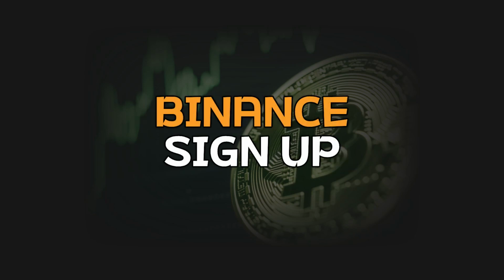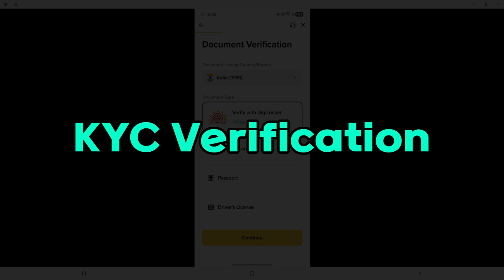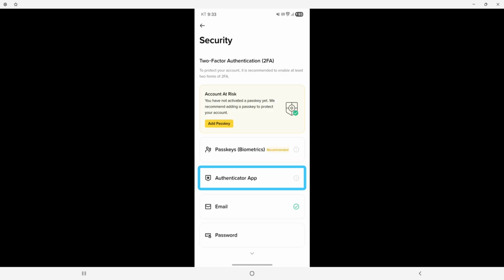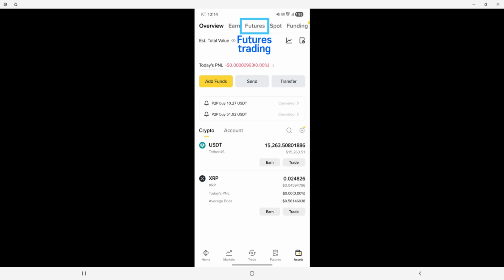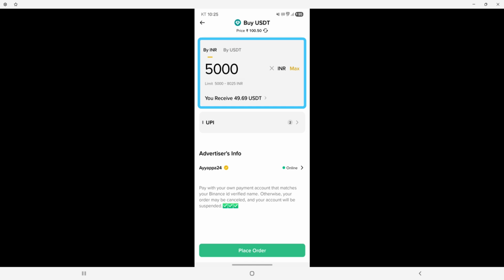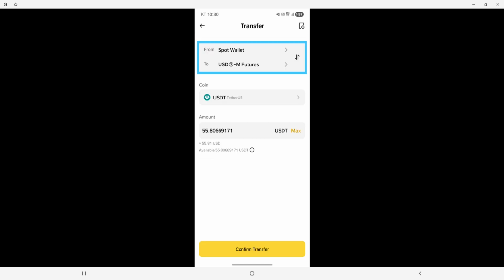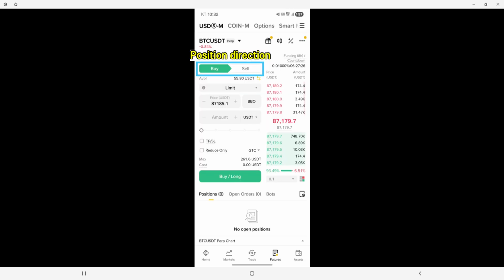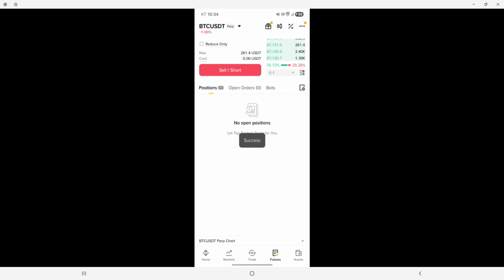Binance Tutorial 2026ㅣBinance App Guide for Beginners (Step-by-Step)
👨‍🏫 This beginner-friendly Binance tutorial shows you how to create an account, set up security, and start trading using the Binance mobile app. Even if you have never used a crypto exchange before, you can easily follow along and understand how everything works.

📸 In this video, you’ll learn :
✅ How to register on Binance with a fee discount
✅ How to create a Binance account and enable security settings
✅ How to buy crypto using Binance P2P trading
✅ How to start trading Binance futures

🕰️ Binance Tutorial Timestamp
00:00 Introduction
00:19 Creating a Binance Account + Security Verification & Referral Code
04:08 Buying Crypto with Binance P2P
06:28 Getting Started with Binance Futures Trading
09:28 Closing

🎯 By the end of this video, you will understand how to navigate the Binance app, how to use P2P trading to buy crypto, and how to access futures trading features inside the platform!